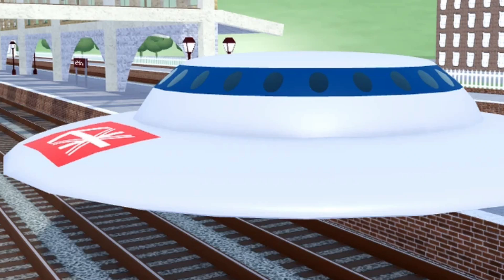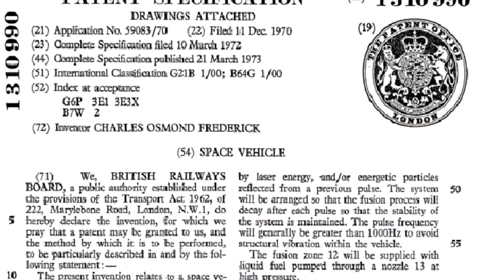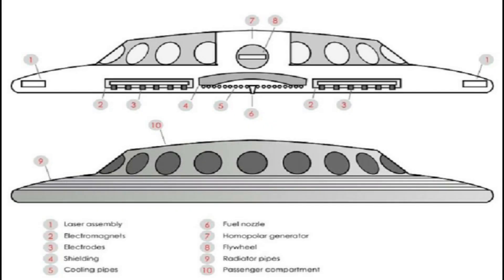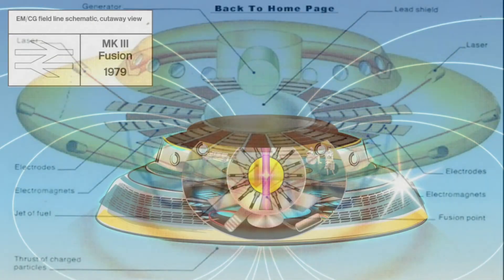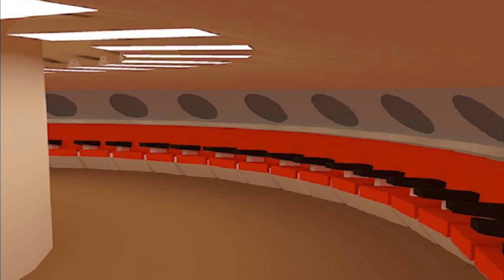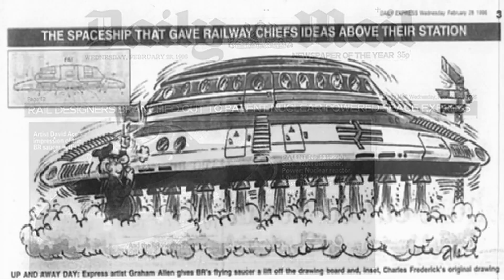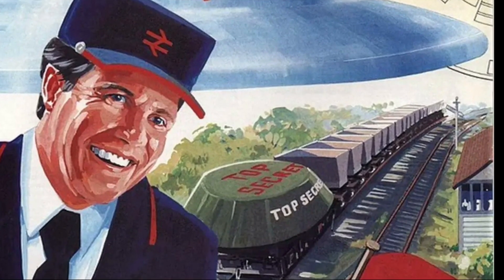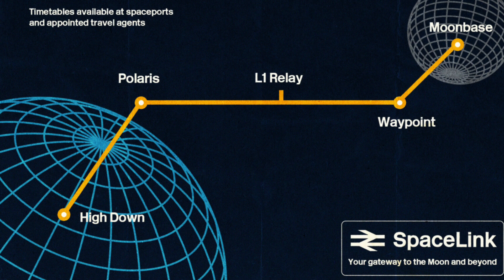British Rail’s Nuclear-Powered Flying Saucer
Did you know that British Rail, the same company known for trains and timetables, once filed a real patent for a flying saucer? 😲

In 1970, British Rail stunned the world (or would have, if more people had noticed) by patenting a nuclear-powered, fusion-driven spacecraft that looked straight out of a sci-fi movie. Officially titled “Space Vehicle” (UK Patent No. 1,324,625), this disc-shaped craft was designed to travel across planets—and maybe even between them. And yes, it was meant to fly.

In this video, we dive deep into:
🚀 What the British Rail Flying Saucer actually was
⚙️ How it was meant to use nuclear fusion and electromagnets to generate lift and propulsion
🧠 The inventor, Charles Osmond Frederick, and his incredible vision
💡 The physics behind the idea: converging laser beams, fusion pulses, and superconducting magnets.

🛑 Why the European Space Agency called the idea "complete nonsense"
📉 What ultimately happened to the patent, and why it lapsed in 1976 without ever being built

But it gets weirder.

This wasn't just a piece of fiction or a school project. It was a legally recognized patent with detailed engineering plans. Some claimed it could even defy gravity—not through alien tech, but through speculative 1970s-era nuclear science.

So was this a case of visionary genius ahead of its time, or a fantastical dream destined to be forgotten?

Watch as we unpack the strange, futuristic, and genuinely fascinating story behind this forgotten piece of British engineering history.

🎯 Perfect for fans of:

Space and sci-fi technology

Forgotten inventions

Futuristic transportation concepts

British engineering oddities

Conspiracy theories (with a touch of fact!)

✅ Don’t forget to:
📝 Comment your thoughts—Was this madness or misunderstood genius?